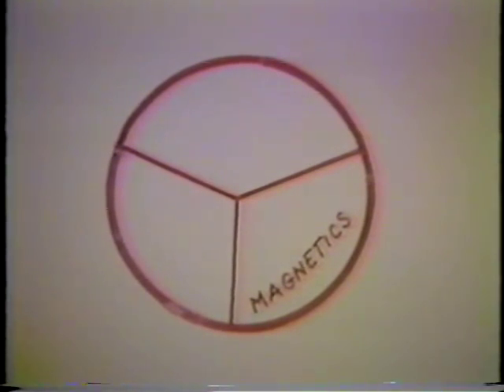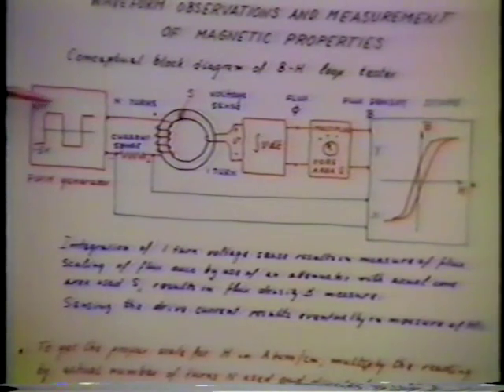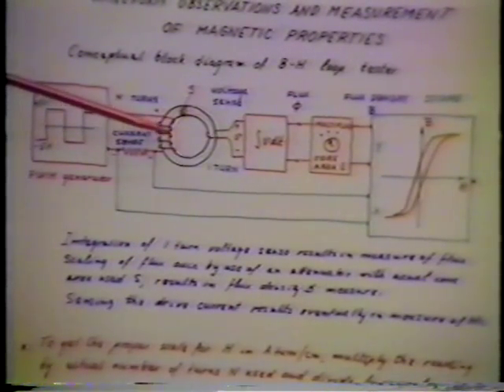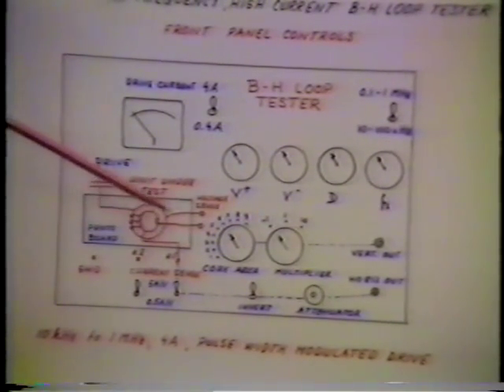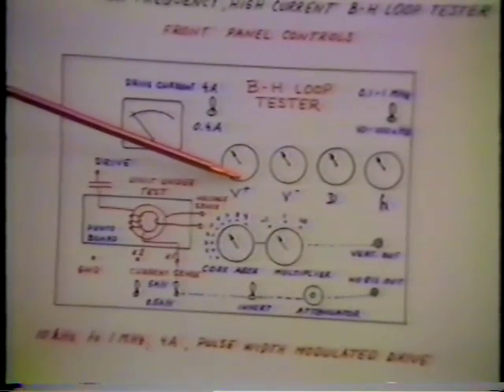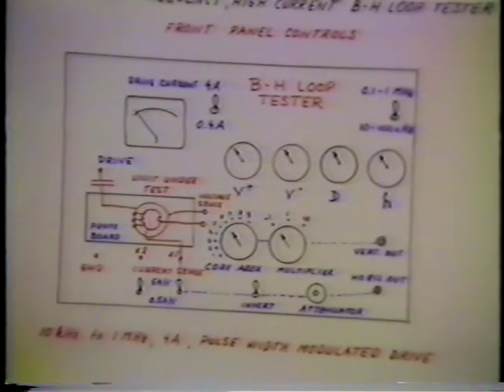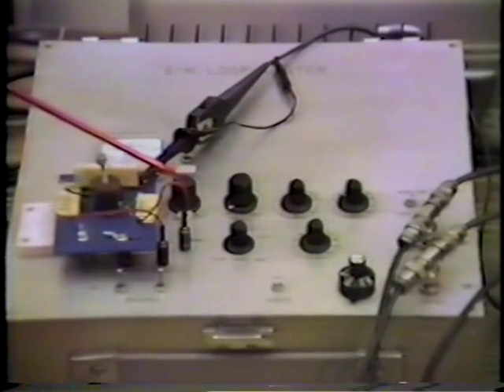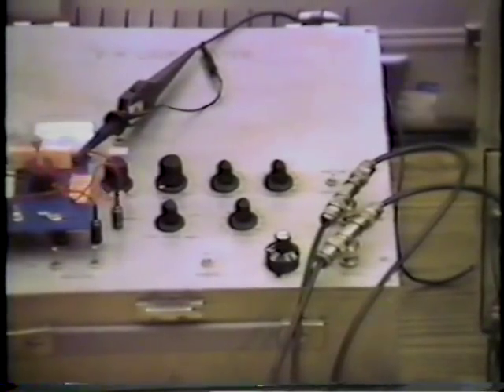Mag Demo Box-Part 0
POWER ELECTRONICS ADVANCED COURSE ANNOUNCEMENT
The 2nd Masterclass offered on January 14-17, 2019 will consist of four days with TWO COURSES IN ONE as follows:
CLASSICAL POWER ELECTRONICS (first two days)
NEW POWER ELECTRONICS (next two days)
Early bird registration with discount is available until November 20, 2018
ADDITIONAL BONUS FOR EARLY REGISTRATIONS: 400 Page Course Notes + 16GB Flash drive w/ Articles, Presentations and Patents Shipped to Address Provided. Here are two links to ongoing discussions and comments discussions on the subject: